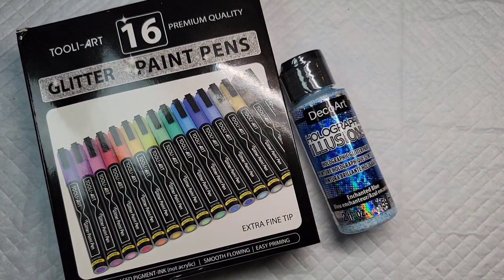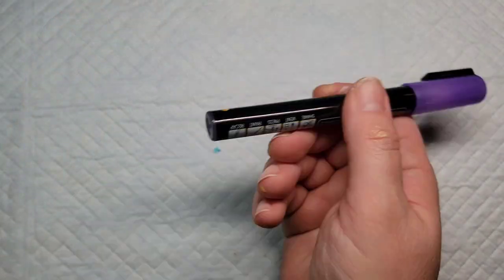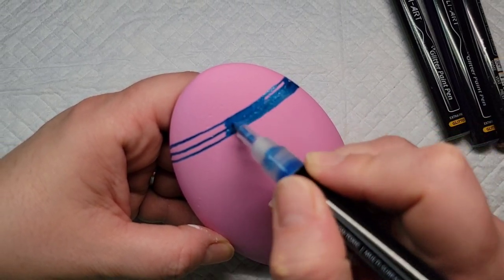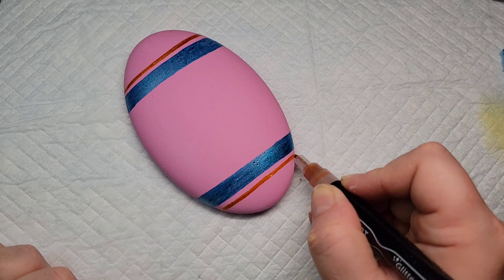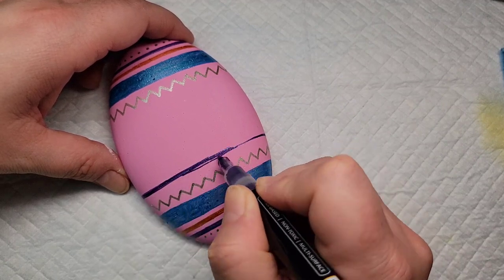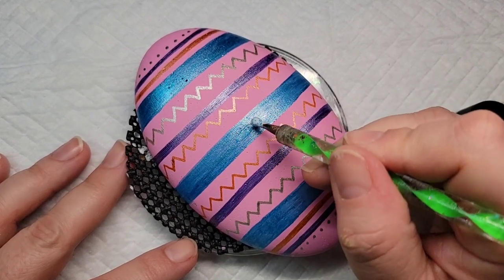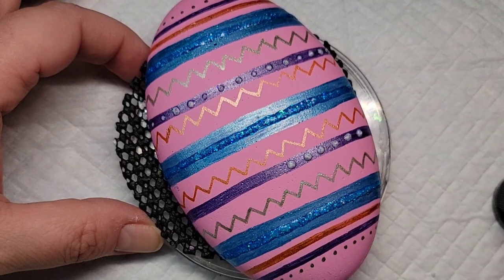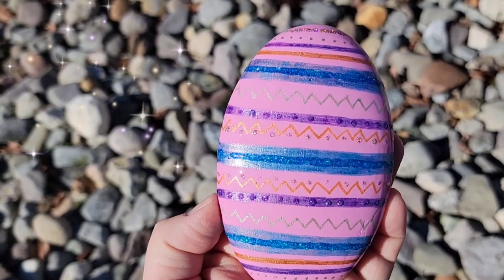EASY Easter Egg Rock Painting 🐰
I got some new Tooli Art Glitter Paint Pens and had a ton of fun creating this easy, doodly Easter egg! 🐰 If you like this egg, check out another fun and easy Easter egg design

➡️If you want to make your own stones like the one I used in this video, check out this tutorial

🎨Here are the supplies I used in this video:
Tooli Art Pigment Based Acrylic Paint Pens

Chapters for Easy Easter Egg Rock Painting:
0:00 New Supplies and Base Coating the Rock
0:42 Doodling the Design with Tooli Art Pigment Based Glitter Pens
3:12 A Special Tip for Using Paint Pens
3:53 Adding Holographic Illusions Glitter Paint for Extra Sparkle!